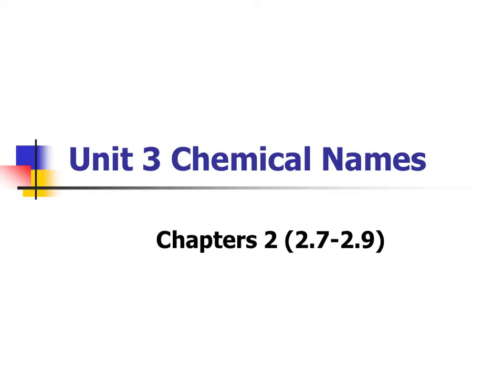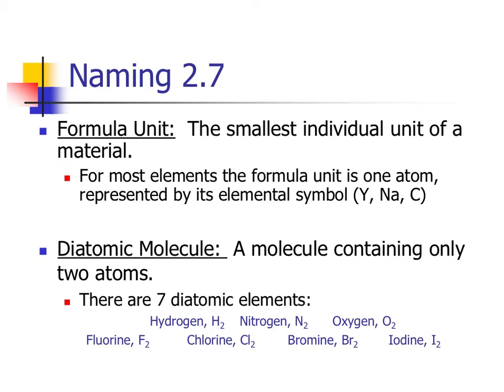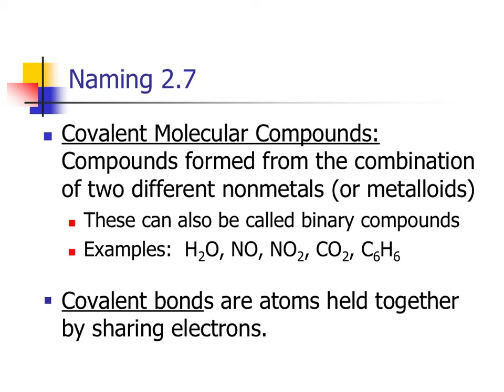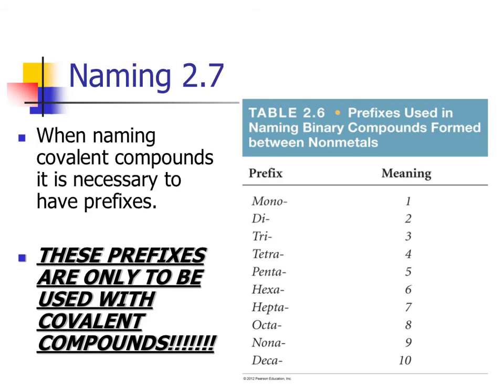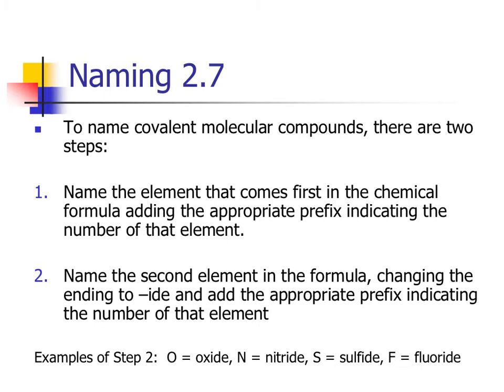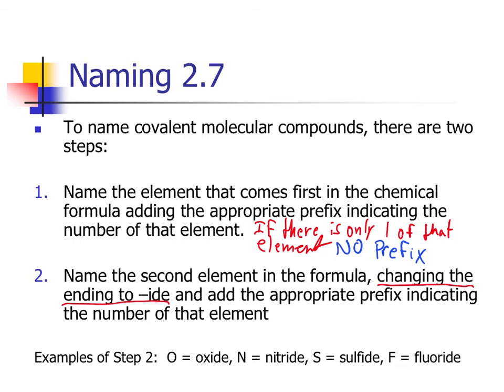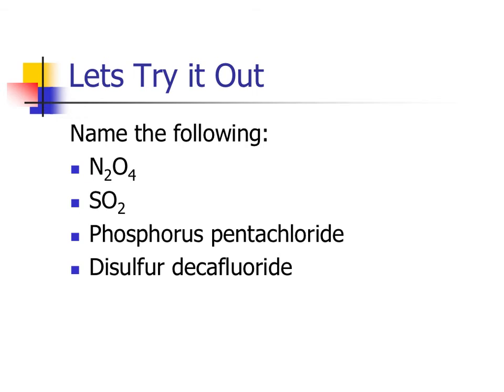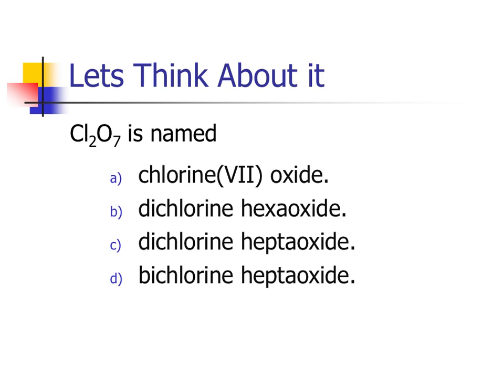HS Chemistry Naming Covalent Compounds